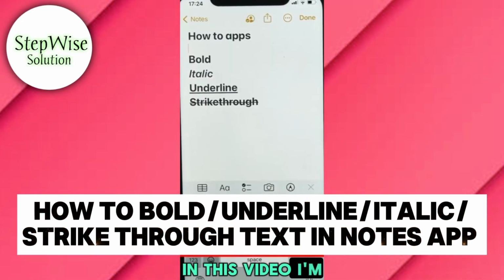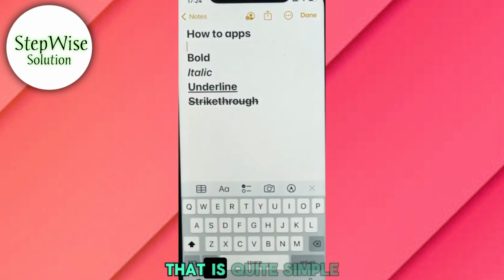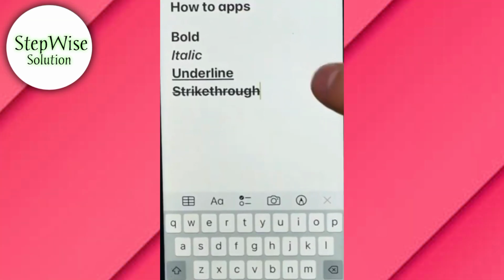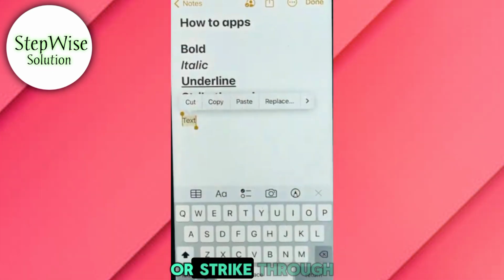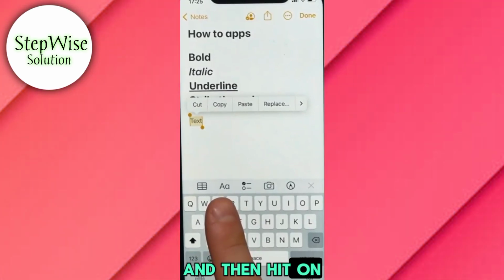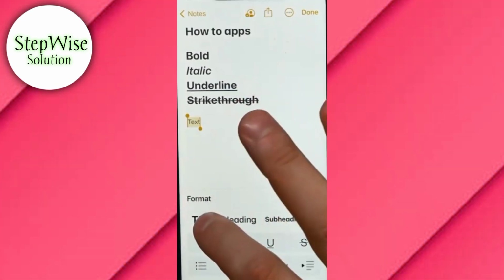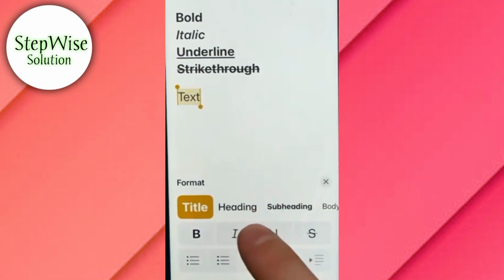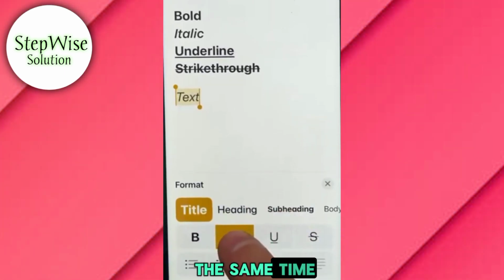Ultimate Guide: How to Bold, Underline, Italicize, and Strike Through Text in Notes App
"Want to enhance your note-taking skills? In this video, we’ll show you how to use text formatting features in the Notes app to make your notes stand out. Learn how to **bold**, _italicize_, __underline__, and ~~strike through~~ text effortlessly. Whether you're using iOS or macOS, these tips will help you create organized and visually appealing notes. Follow along as we demonstrate each feature step-by-step, making sure you get the most out of your Notes app.